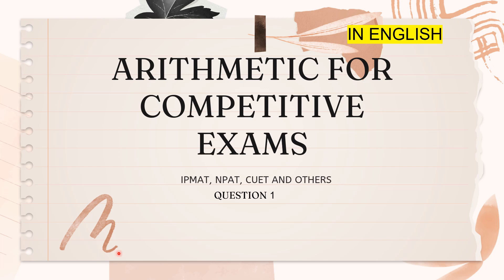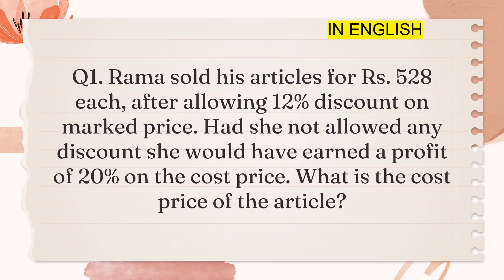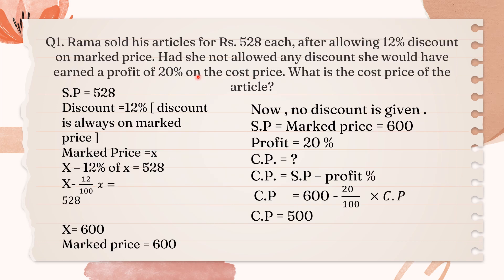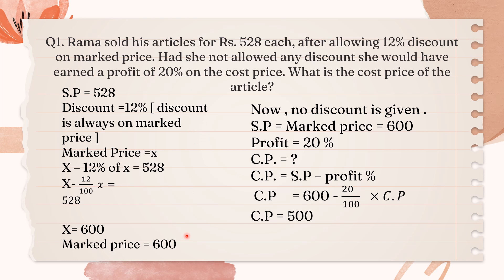Rama sold his article for 528 after allowing discount 12% on the marked price had she not allowed di